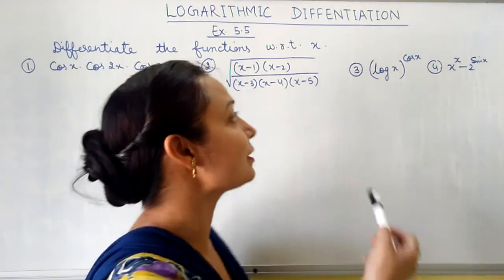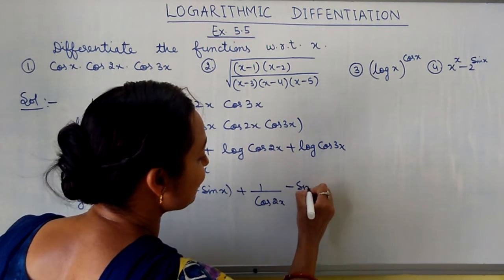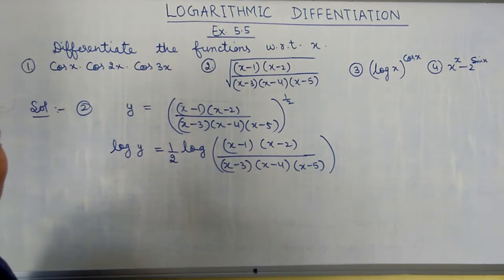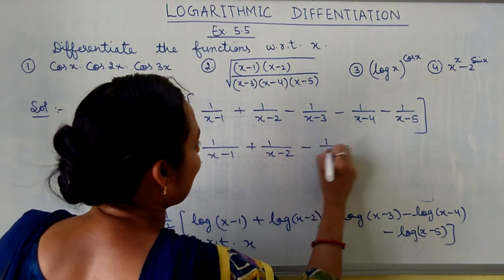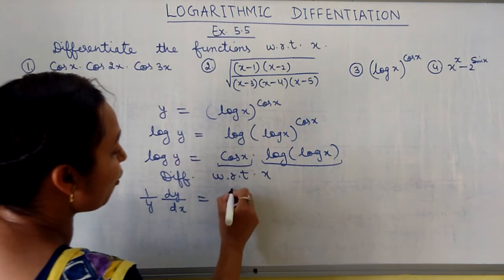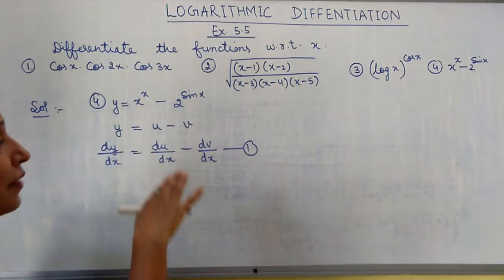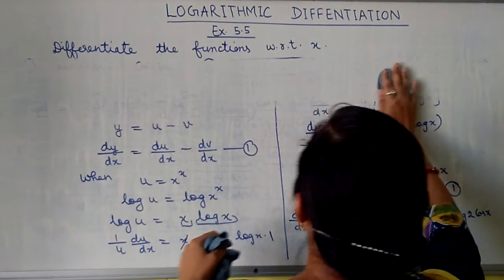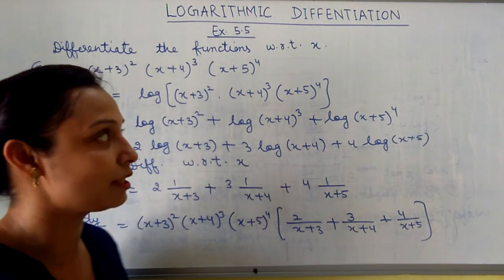Logarithmic differentiation//solution of Q1,2,3,4,5 of ex.5.5 of ncert//part 1//Class 12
Solution of Q.1,2,3,4,5 of ex.5.5 of ncert of class 12,logarithmic differentiation